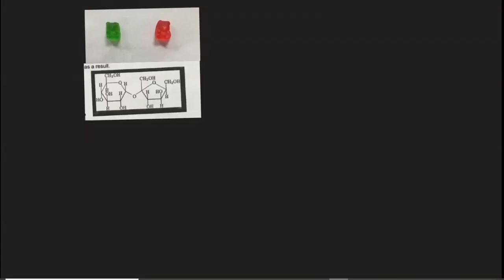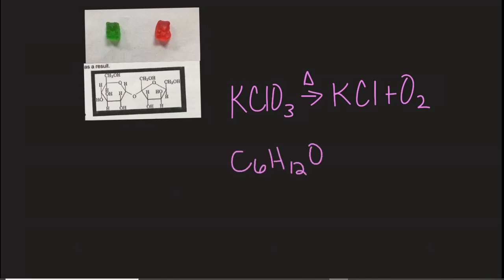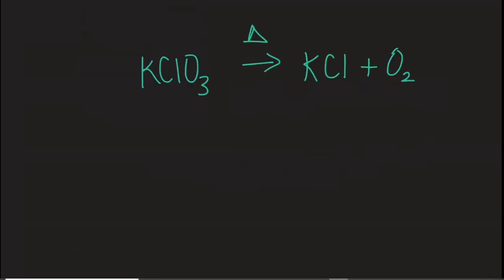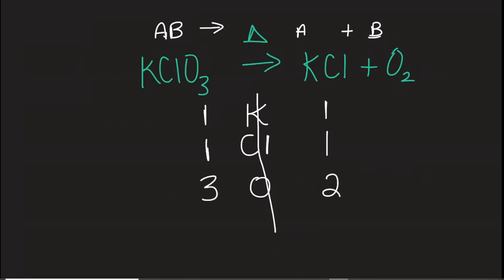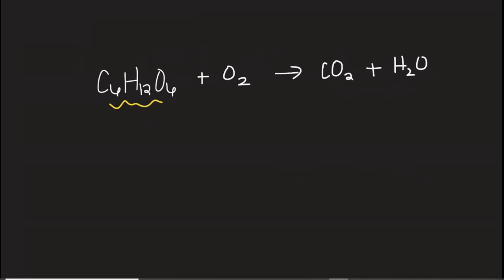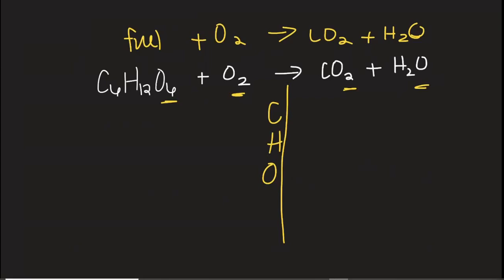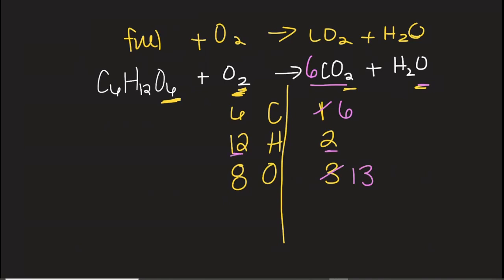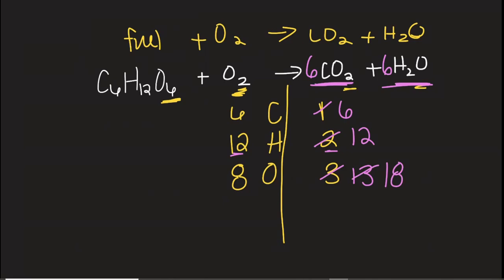Gummy Bear Lab Intro (types/balancing)